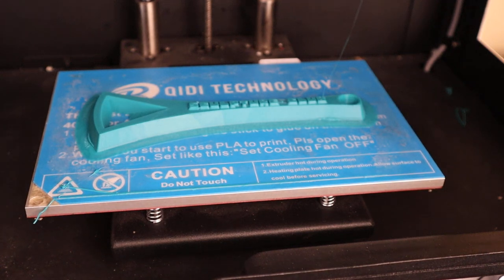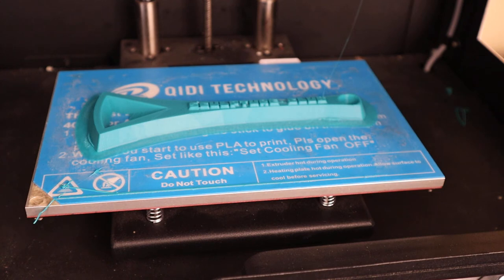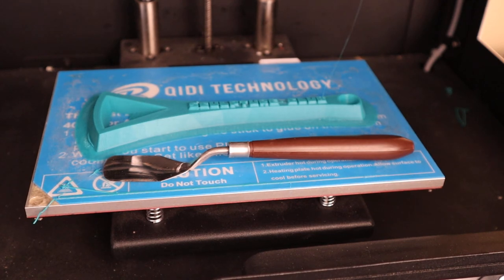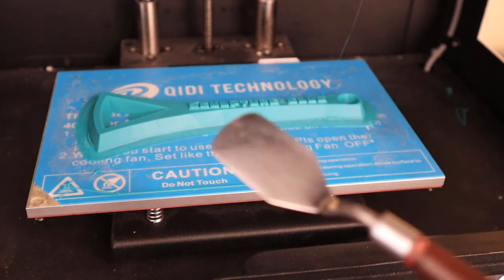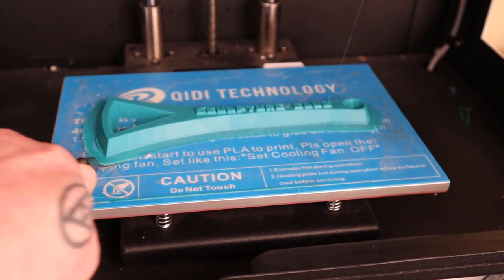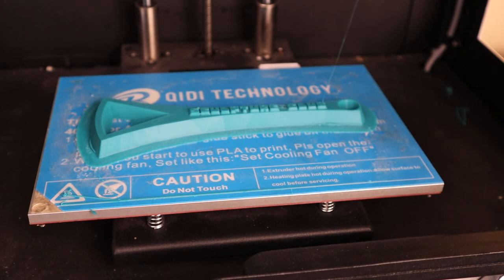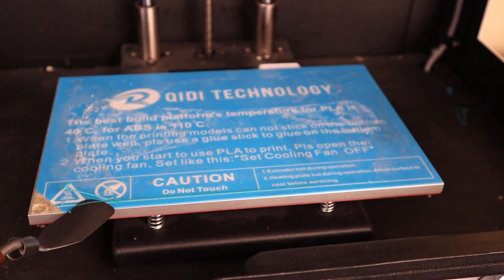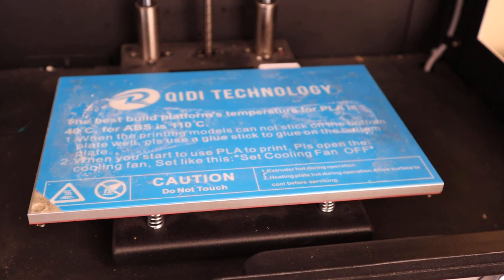Removing 3D prints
This is a short video on the safe removal of 3D prints from a bed/platform.
Pallet knife: